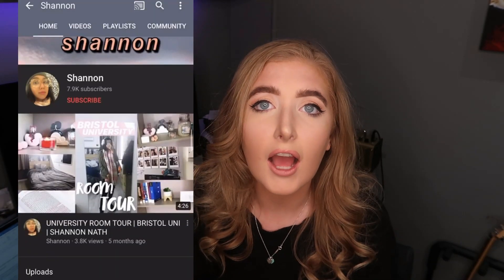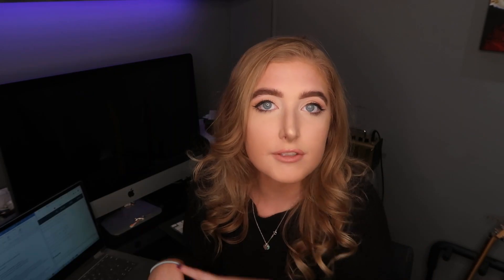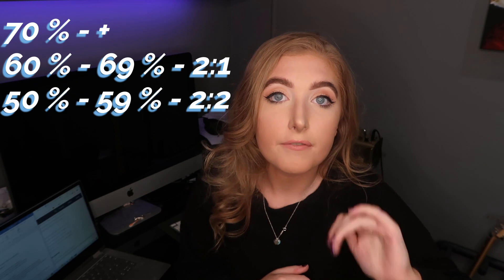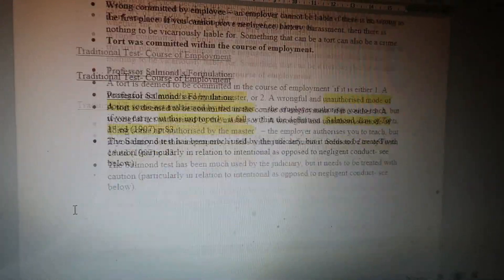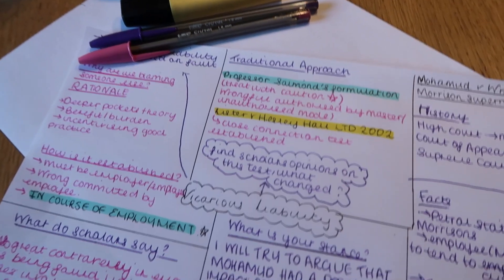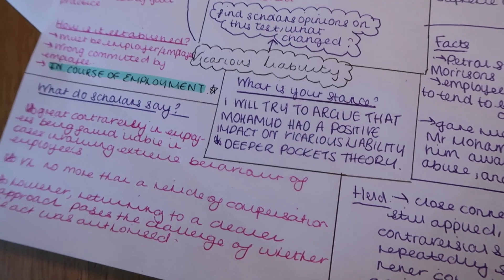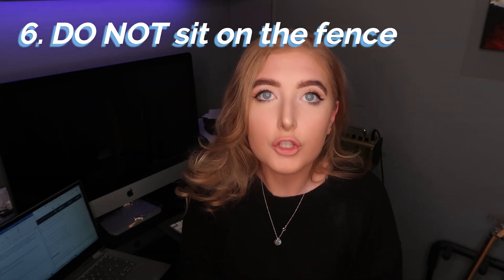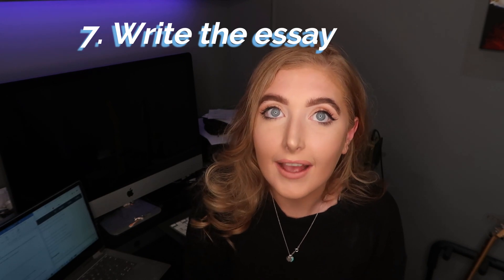How to Write a 1st Class Law Essay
In this video I discuss my approach to writing a  Law essay, I wish I had something like this in my first year. Law can be a tricky subject, and writing an essay in it can be even harder, but I'm here to help!